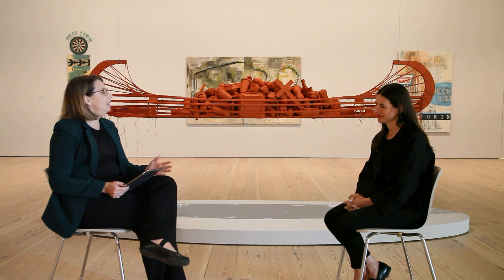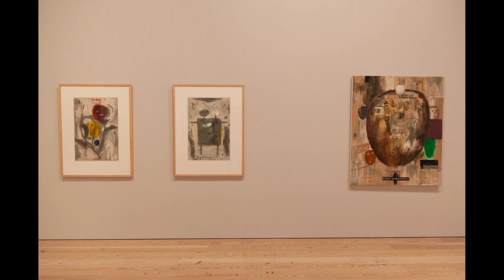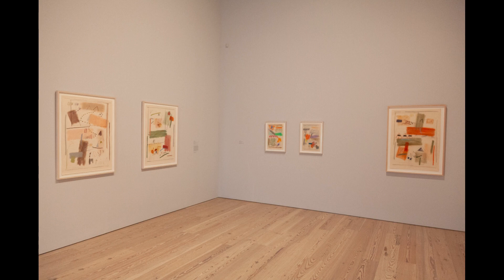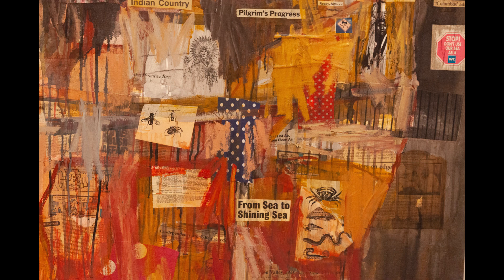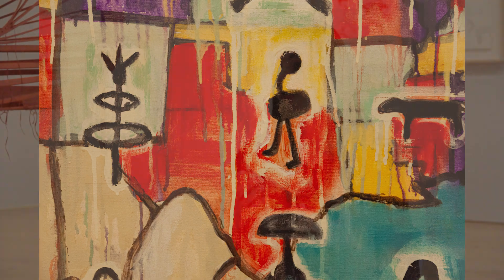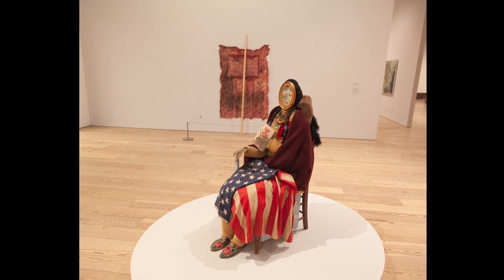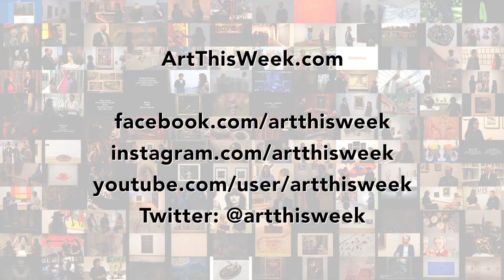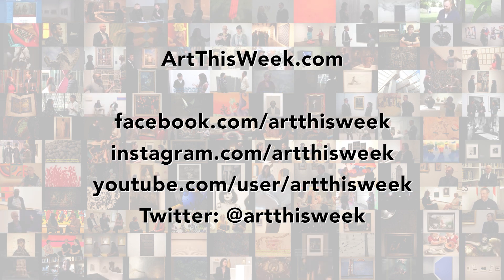Art This Week-At the Whitney Museum of American Art-Jaune Quick-to-See Smith: Memory Map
This week, we visit the Whitney Museum of American Art and our interviewer Melynda Seaton speaks with Laura Phipps about the exhibition, Jaune Quick-to-See Smith: Memory Map. The exhibition is on view through August 13, 2023. It will travel to The Modern Art Museum of Fort Worth, October 15, 2023-January 21, 2024.
This video was reposted to include images of Rose B. Simpson's installation, Counterculture, on view at the Whitney, June 3 to August 13, 2023 and then closed briefly before opening again from October 4, 2023 to January 21, 2024.